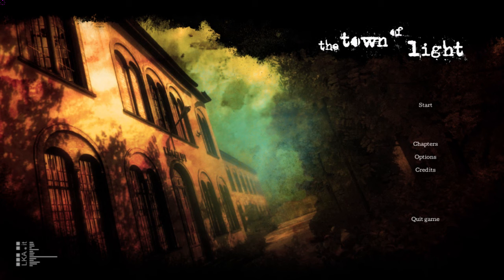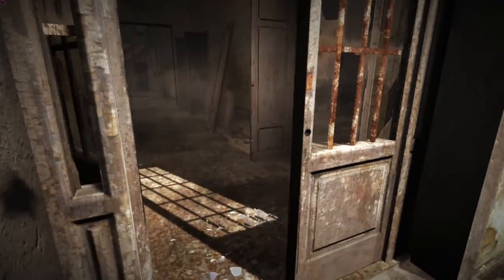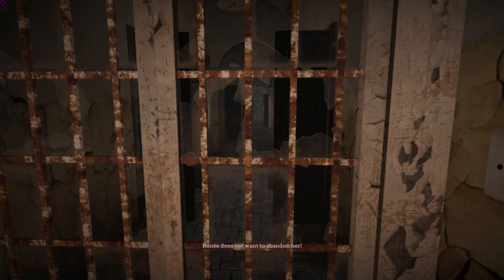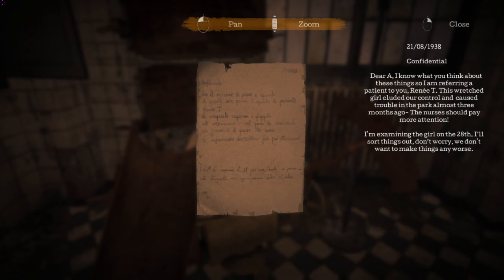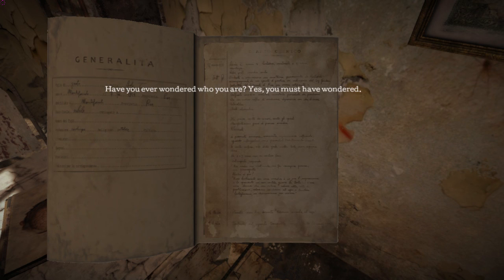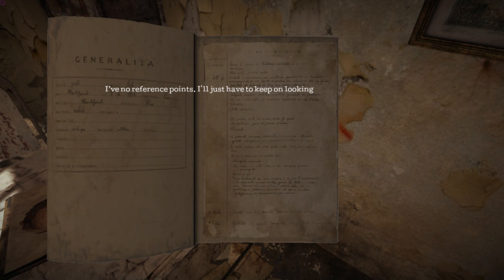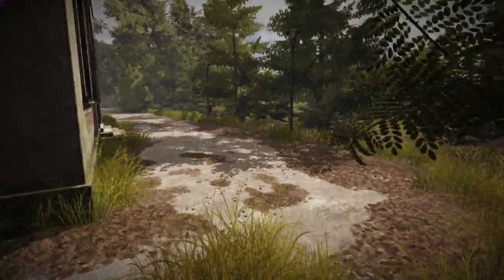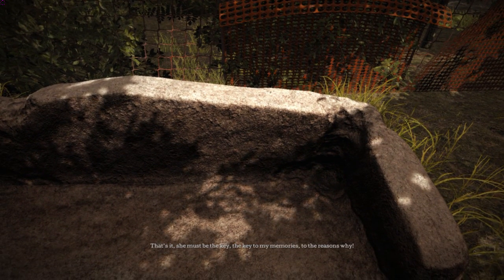First Impression: The Town Of Light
George explores the world of The Town of Light PC game.